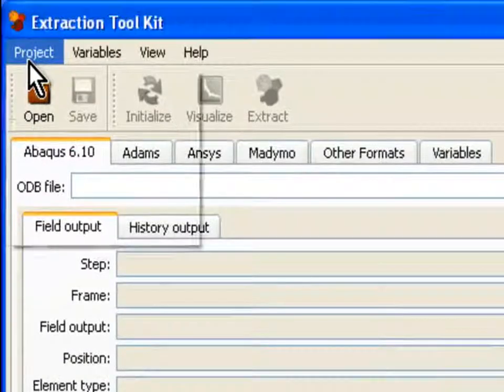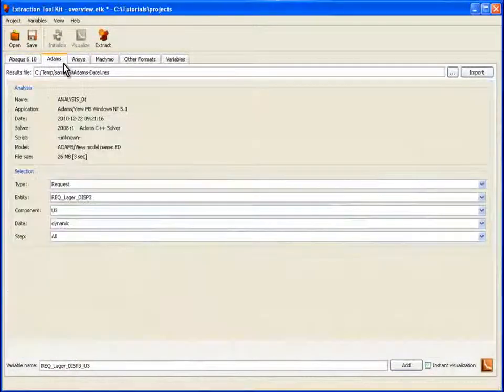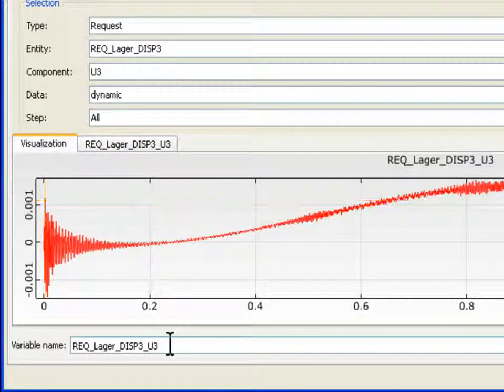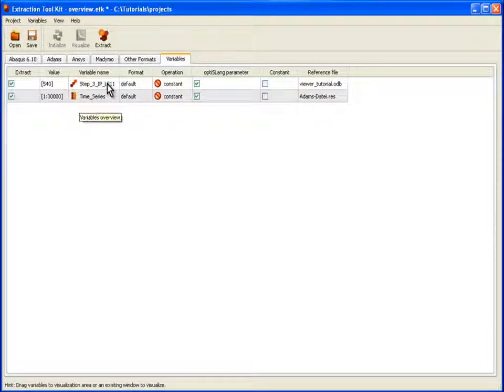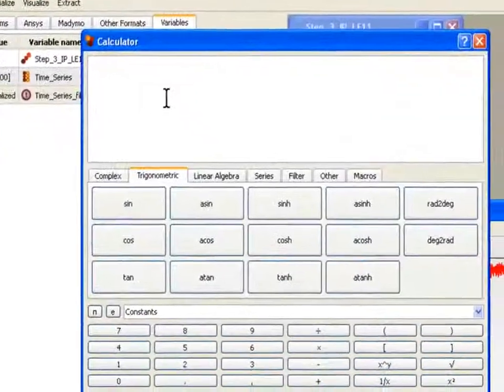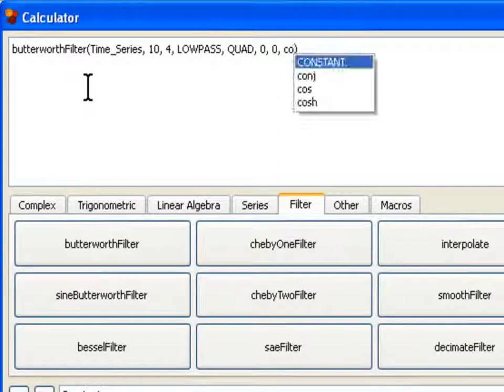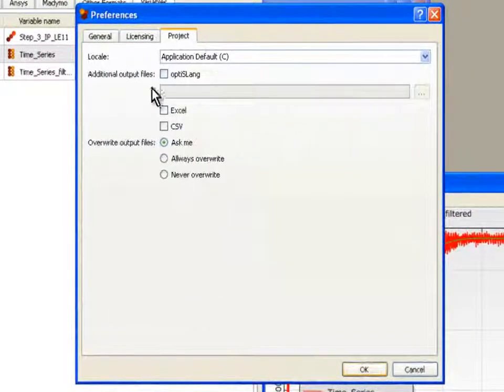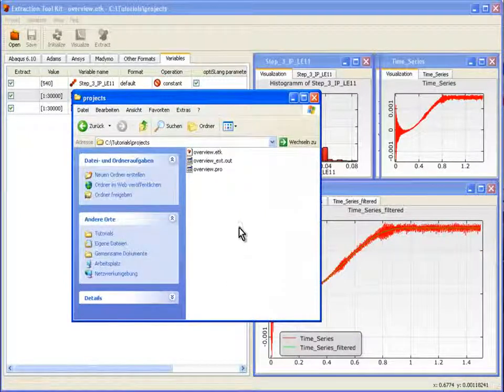optiSLang ETK overview eng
Here is an example of optiSLang ETK. for more information.